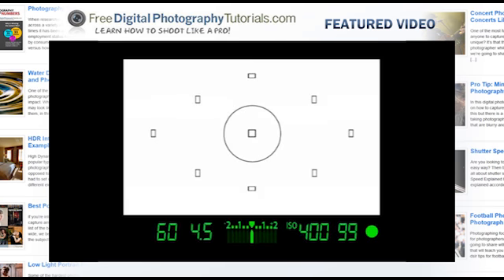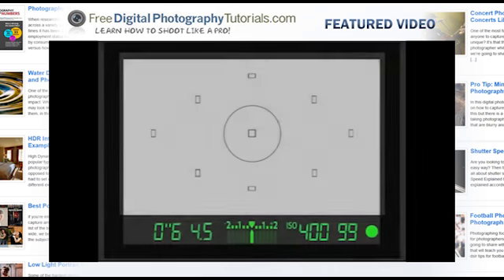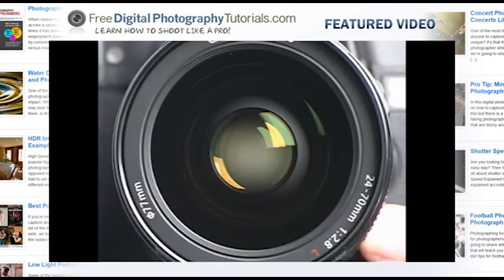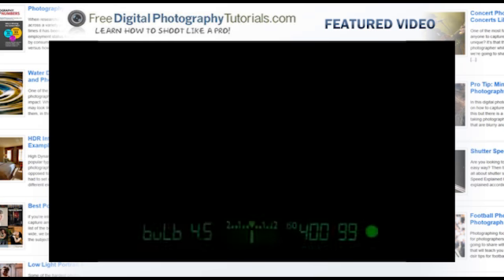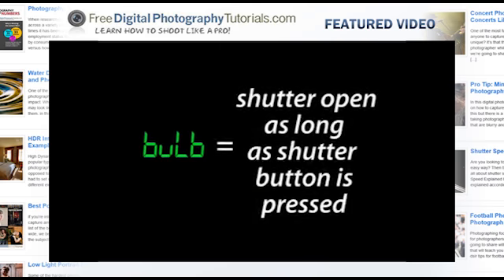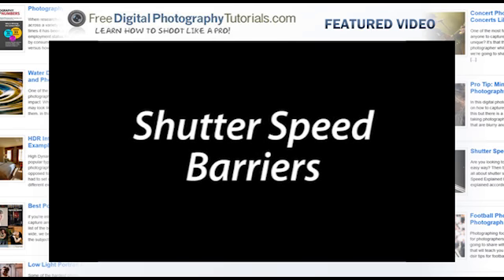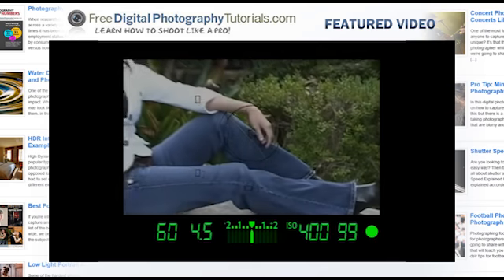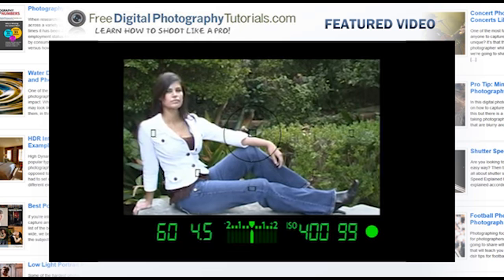Shutter Speed Explained | Photography Tutorial and Lesson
for more free photography tips, tutorials and lessons.

In this video we feature a quick and easy lesson on Shutter Speed. Find out what shutter speed is, how it works and what it can do for you as a photographer. Detailed explanation in this free photography tutorial.